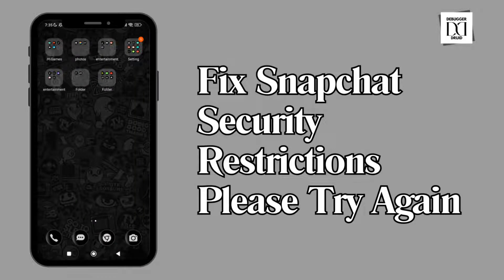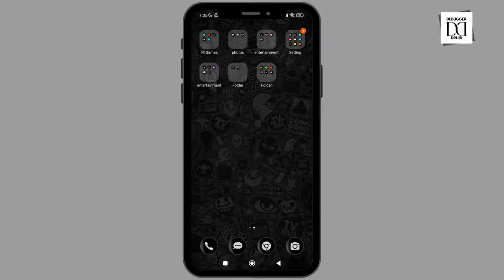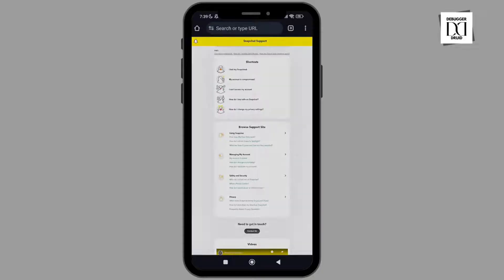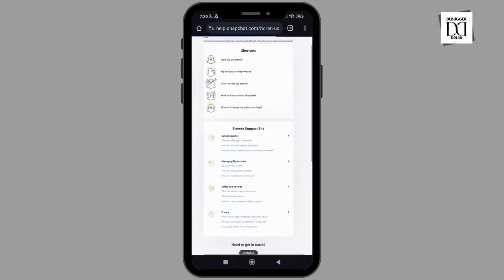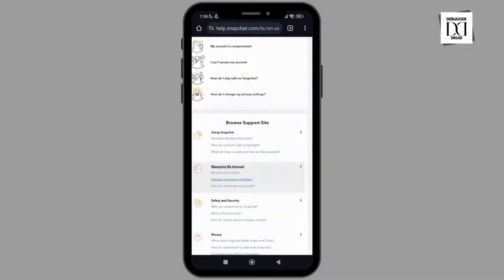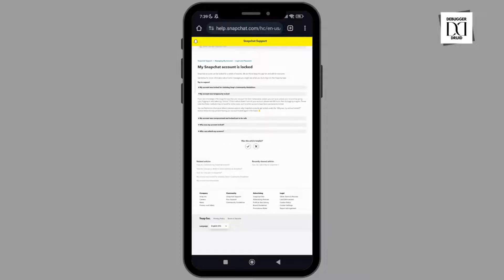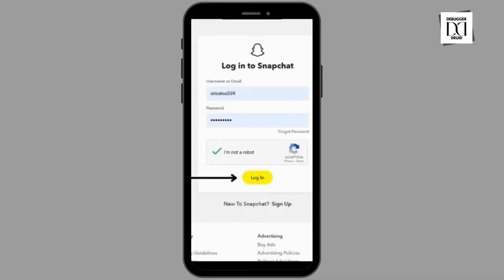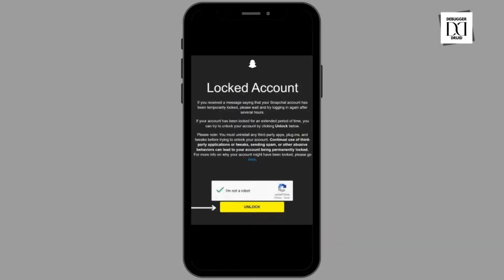Fix Snapchat Security Restrictions Please Try Again From This Device After 72 Hours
Encountering Snapchat security restrictions? Learn how to fix the "Please Try Again From This Device After 72 Hours" error with this comprehensive guide.

Timestamps:
0:00 - Introduction
0:10 - Understanding the 72-hour security restriction

Key points covered in the video:
- Explanation of Snapchat's security restrictions and why they occur.
- Common triggers for the "Please Try Again From This Device After 72 Hours" error.
- Immediate steps to take if you encounter this error.
- How to ensure your device and account are secure.
- Preventive measures to avoid future security restrictions.
- Detailed walkthrough of contacting Snapchat support for assistance.
- Tips for maintaining a secure and smooth Snapchat experience.